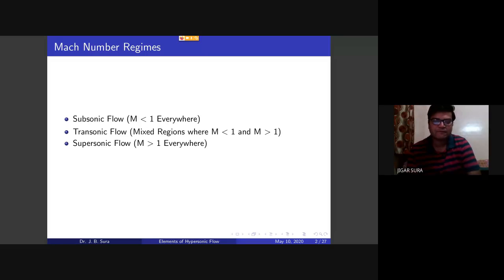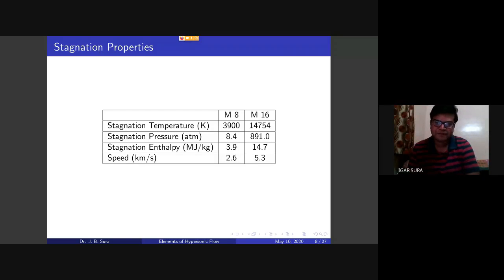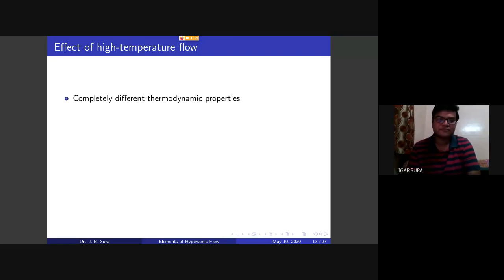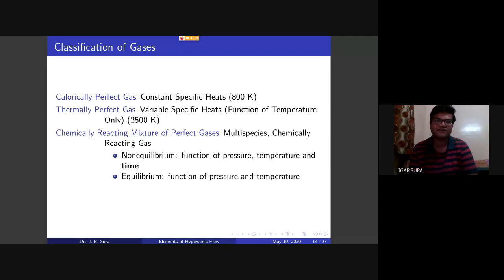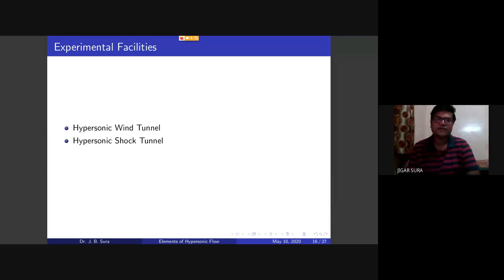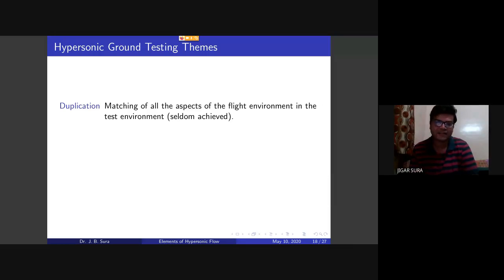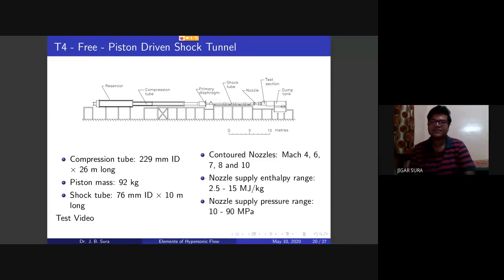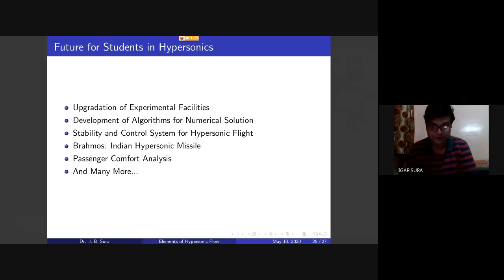Introduction to Hypersonic Flight